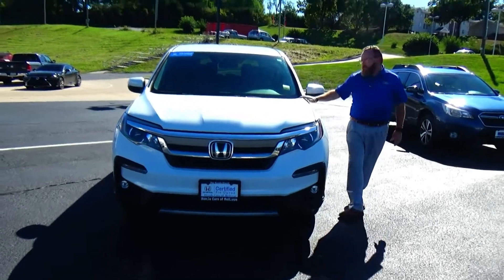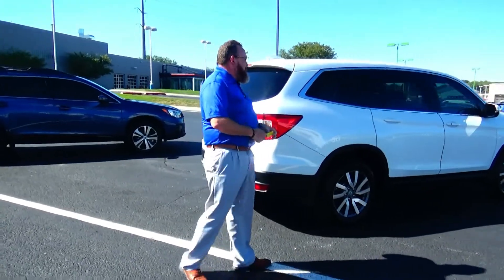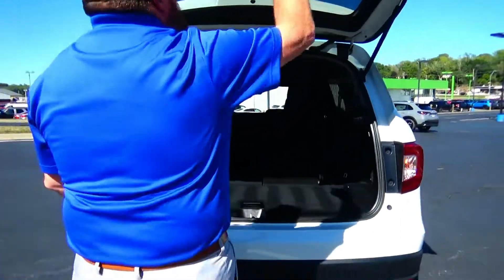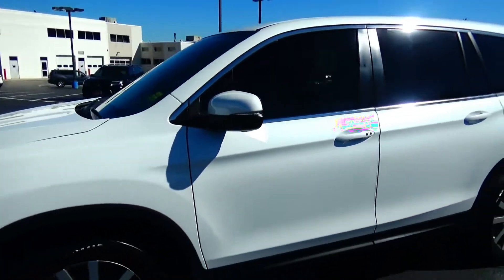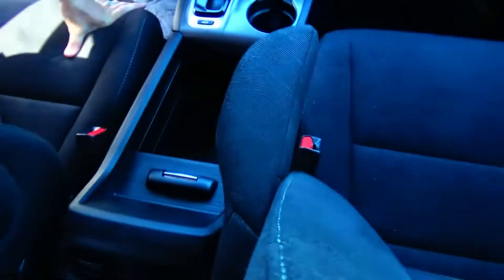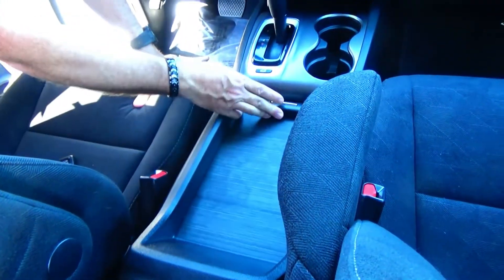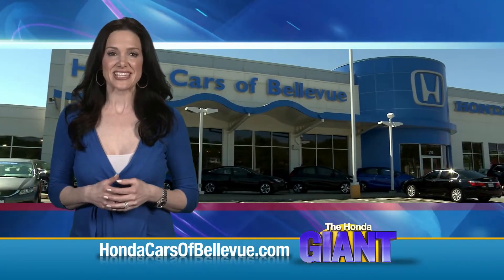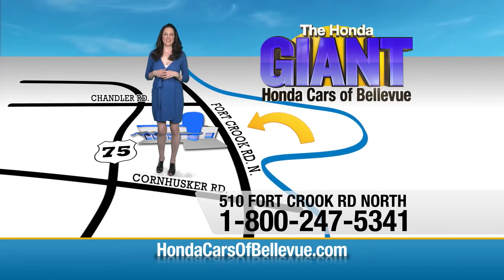Certified Used 2020 Honda Pilot EX AWD for sale at Honda Cars of Bellevue...an Omaha Honda Dealer!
Test drive this Certified Used 2020 Honda Pilot EX AWD for sale at Honda Cars of Bellevue your exclusive Honda dealer for Bellevue, Nebraska providing superior Honda service to the greater Omaha and Council Bluffs, Iowa metro areas.

Contact Honda Cars Of Bellevue today for information on dozens of vehicles like this 2020 Honda Pilot EX.
Drive home in your new pre-owned vehicle with the knowledge you're fully backed by the CARFAX Buyback Guarantee. The CARFAX report shows this Honda Pilot is a well cared for One-Owner vehicle.

This Honda Pilot EX defines excellence in an SUV. It has the convenience of limitless boundaries paired with city sophistication. Comfort. Performance. Safety. Enjoy all three with this well-appointed AWD 2020 Honda.

In addition to being well-cared for, this Honda Pilot has very low mileage making it a rare find. This Honda Pilot EX is in great condition both inside and out. No abnormal "wear and tear".

Get more for your money with this well appointed vehicle, including a factory warranty. Unique and nearly impossible to find, this 2020 Honda Pilot EX is a collector's dream come true.